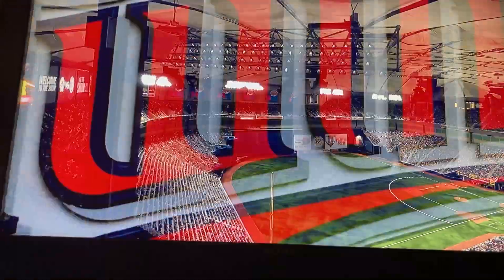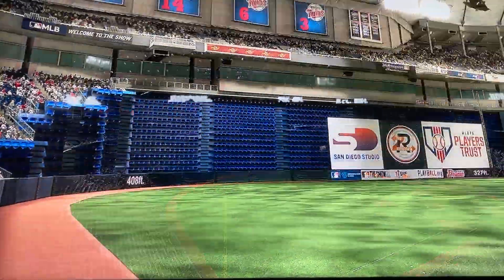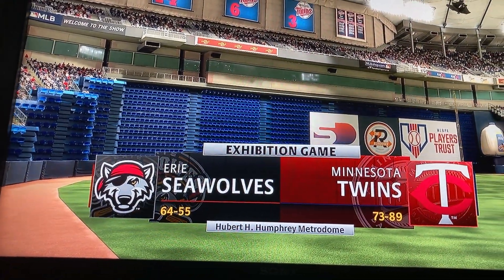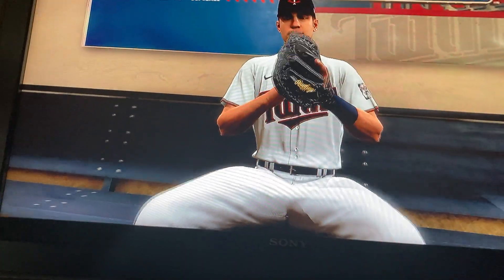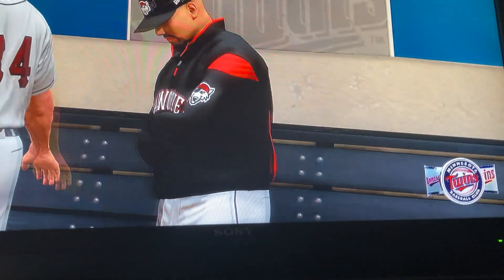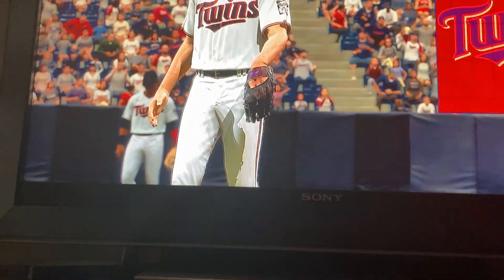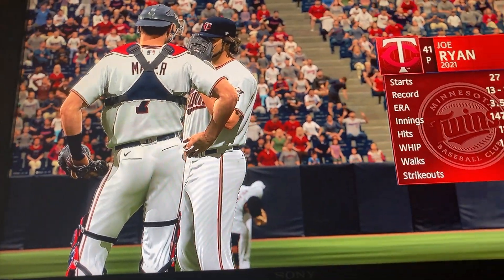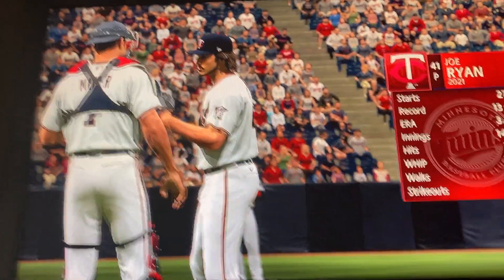Seawolves-Twins open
The open to the game between the Erie Seawolves and the Minnesota Twins in MLB 22 The Show